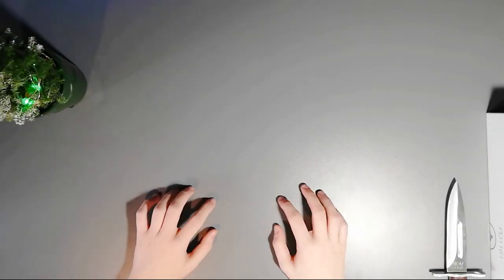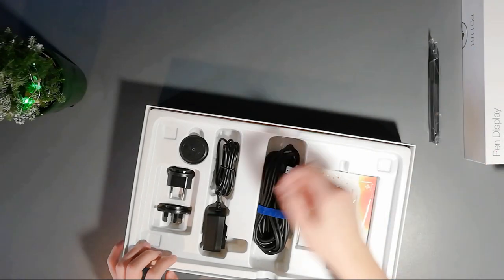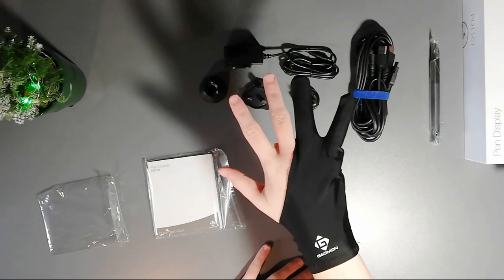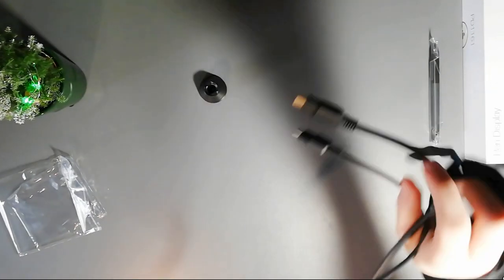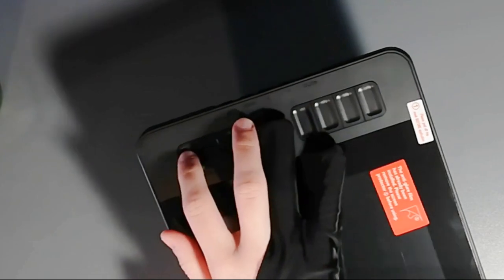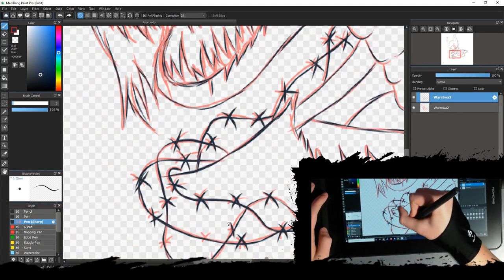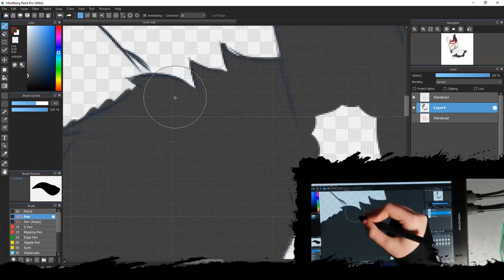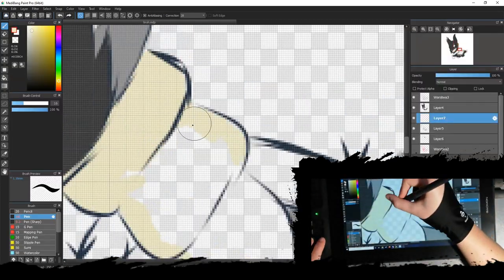GAOMON PD1161 Graphics Drawing Pen Display Review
Here is all the info you need
First of all, if you would like to correct the offcentre display issue then please do the following:
open tablet driver --work area-- monitor calibration-- click red "+"--Apply/Okay.

Promotion on Amazon US:
★GAOMON PD1161 , 11.6''  Drawing Monitor:
--Deal Price : 169.99USD
--7-Day Deal , Dec 28th  2020-- Jan 3th  2021

OTHER GAOMON TABLETS :
★GAOMON M10K 2018 , 10- inch Graphic Tablet :
--Deal Price : 50.99USD

★GAOMON PD156PRO , 15.6''  Drawing Monitor